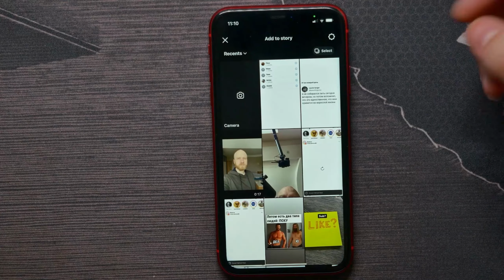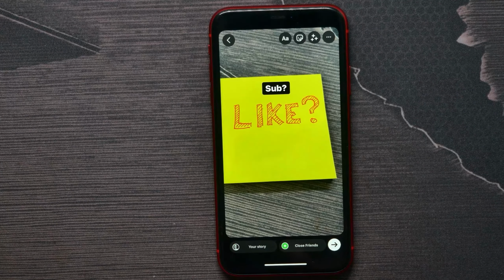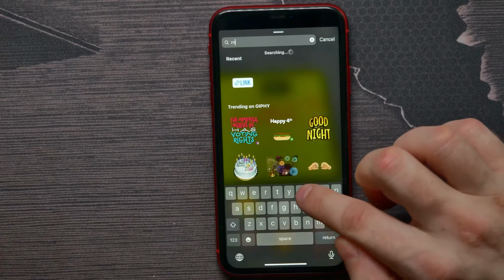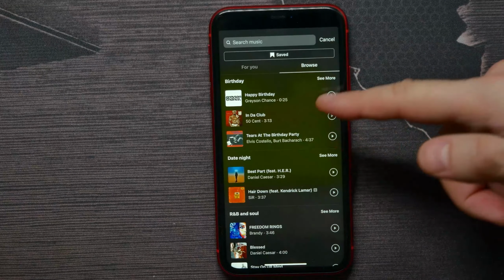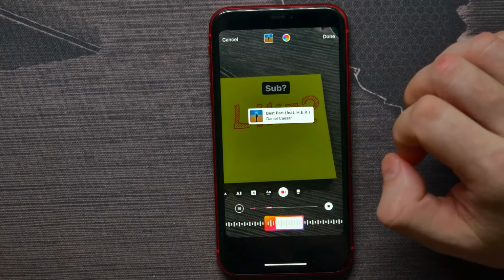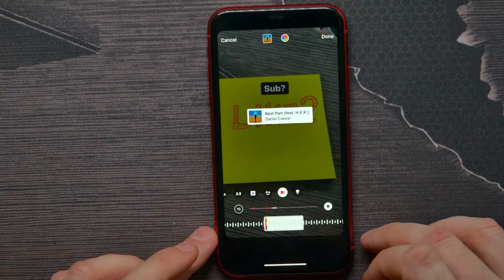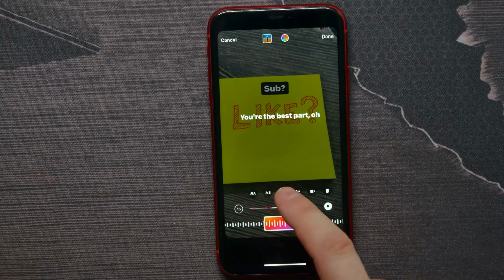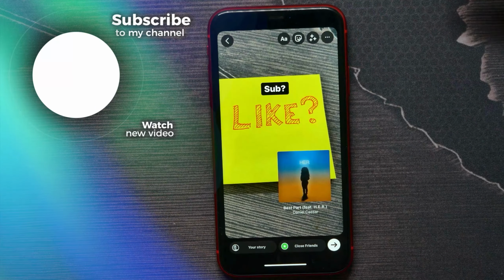How To Add Music To Instagram Story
In this video i show simple way How To Add Music To Instagram Story